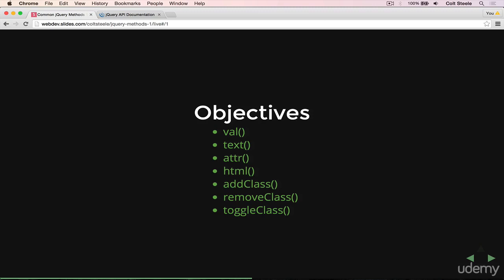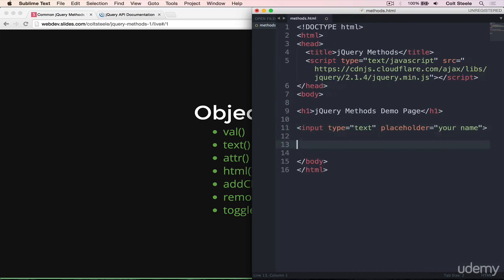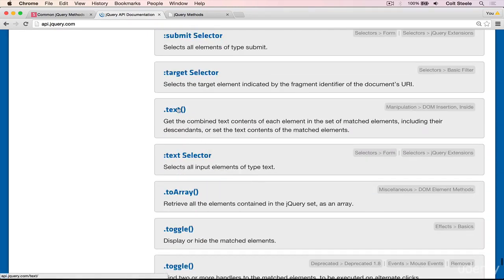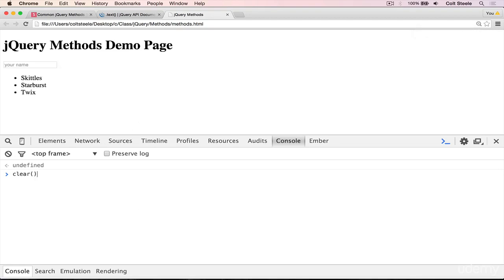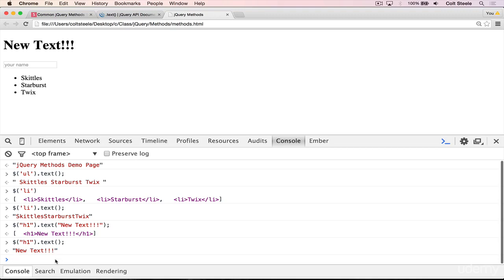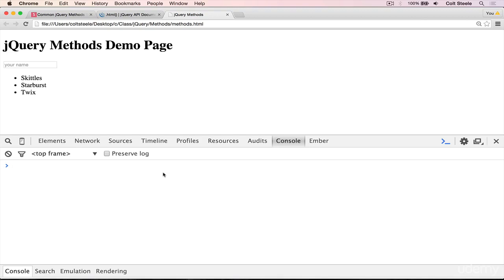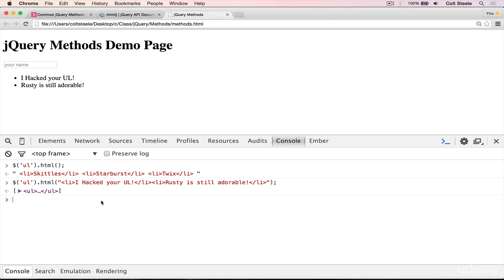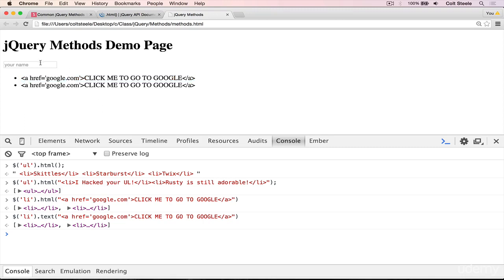Text and HTML